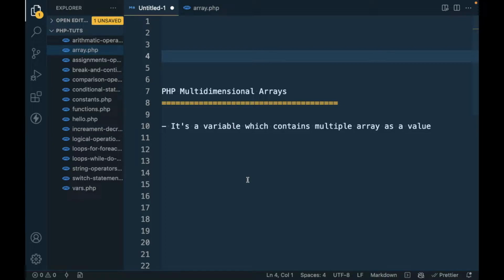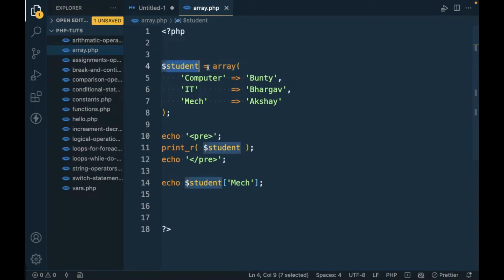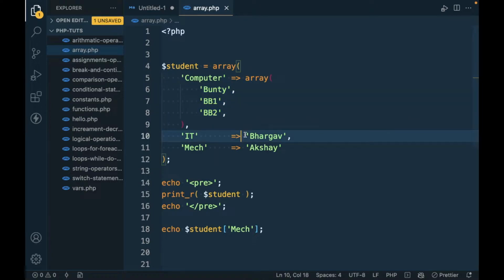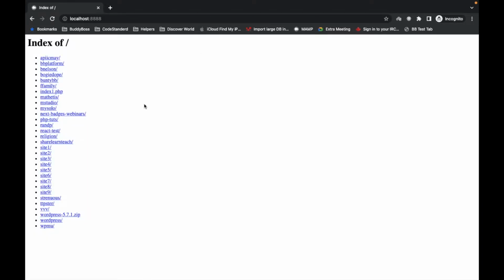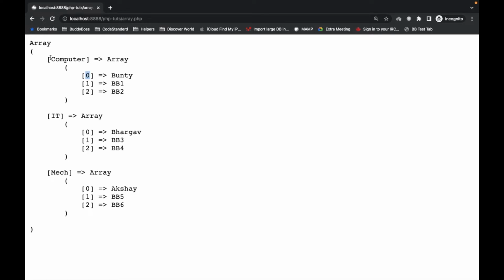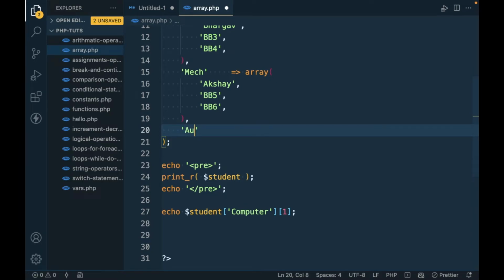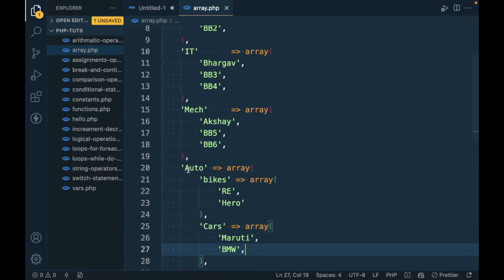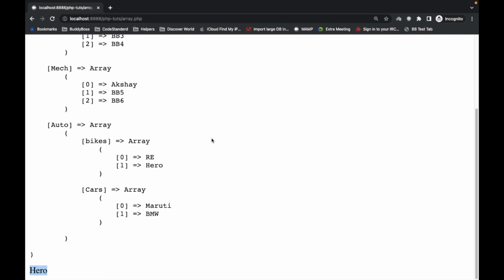PHP Arrays - Multidimensional Arrays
Video shows how Multidimensional Arrays work in PHP